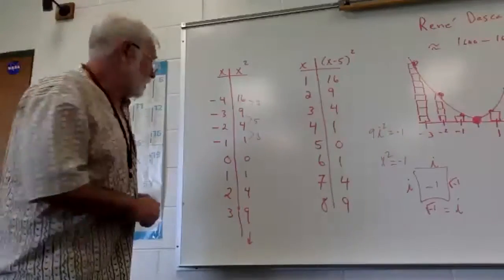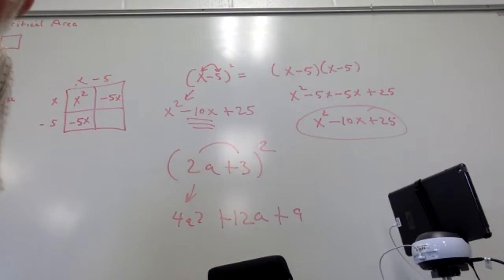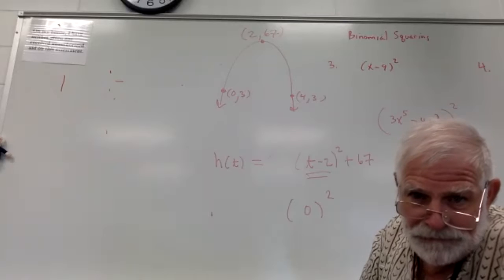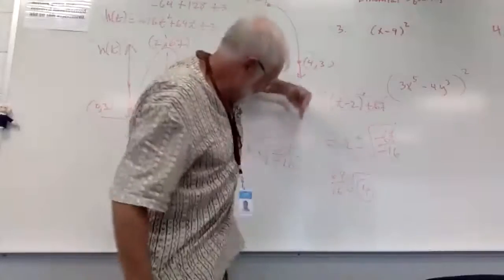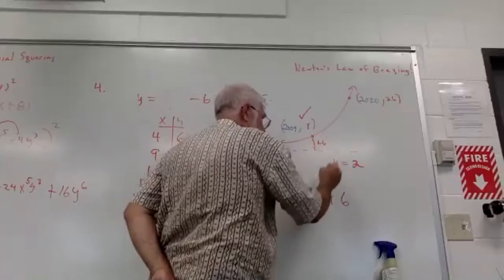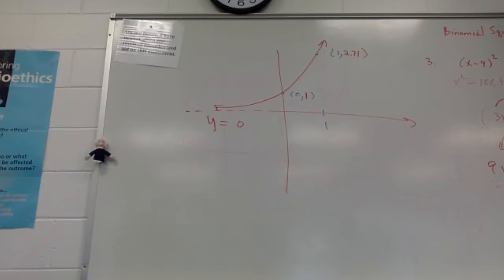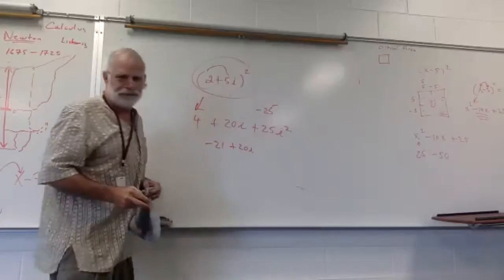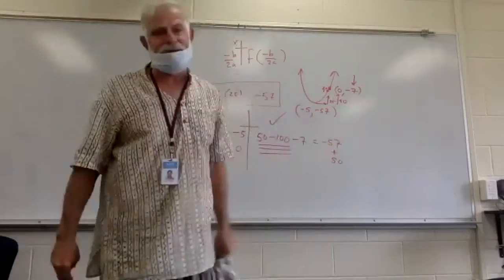Day 2 A block